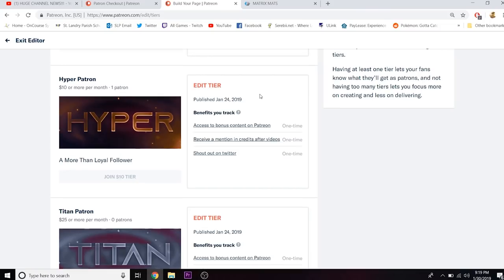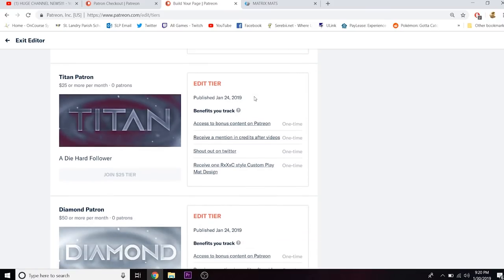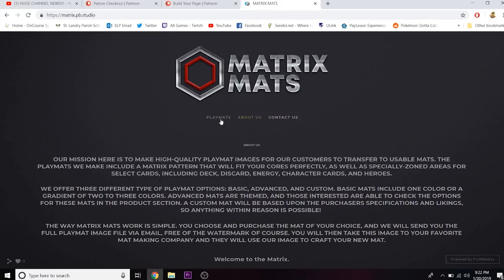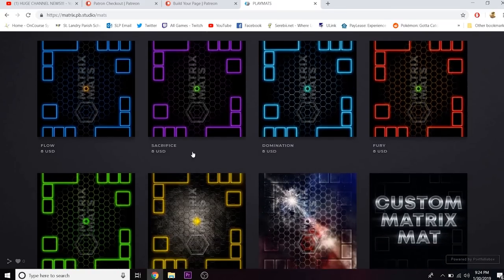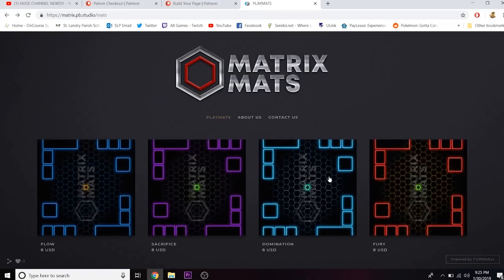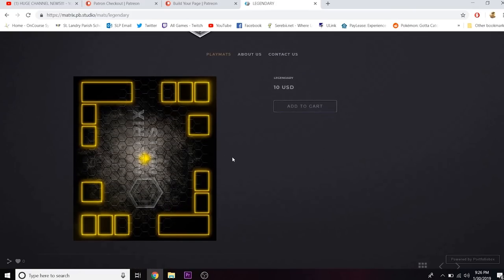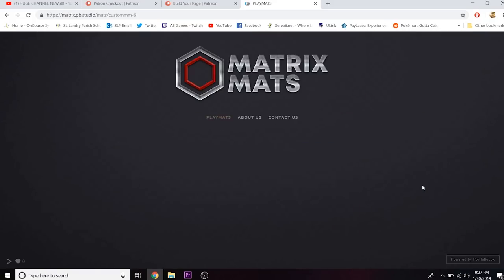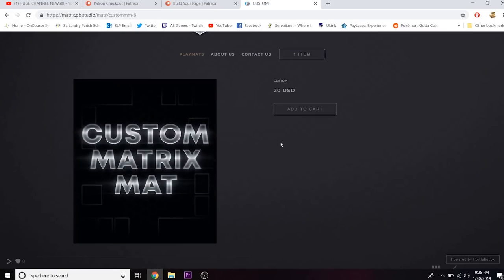Matrix Mats Launch!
We are excited to announce and bring you guys the launch of Matrix Mats! Hope you guys are just as excited about it as we are.